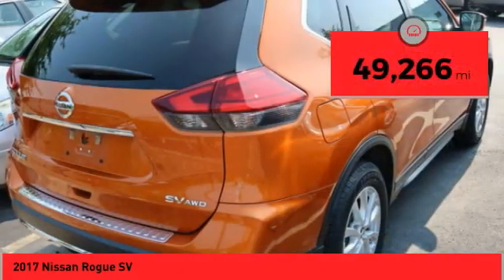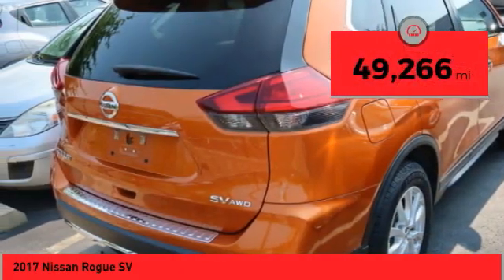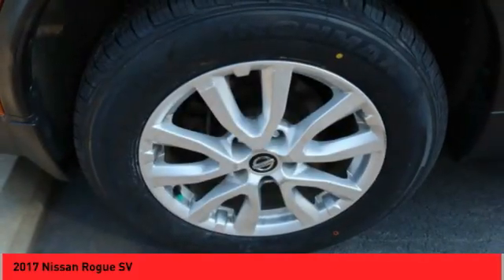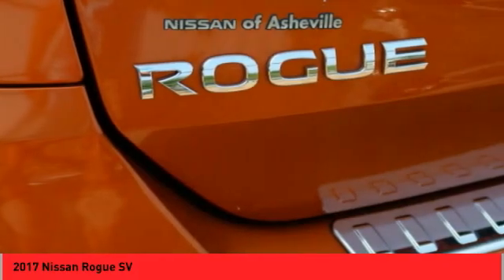2017 Nissan Rogue Asheville NC ML491446A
2017 Nissan Rogue SV

Recent Arrival! CARFAX One-Owner. Clean CARFAX. 2017 Nissan Rogue SV Monarch Orange **Available at Fred Anderson Nissan of Asheville. Call us today at **, *Still Under Factory Warranty**, * FREE OIL CHANGES!, LOCALLY OWNED AND SERVICED!, FULLY SERVICED!, TWO KEYS!, Aux Audio Input, Alloy Wheels, Dual Power Seats, Bluetooth, Keyless Entry, Back Up Camera.AWD CVT with Xtronic 2.5L I4 DOHC 16V 25/32 City/Highway MPG Odometer is 18251 miles below market average!Awards: * 2017 KBB.com 10 Best SUVs Under $25,000Qualifying Non-Certified Used Nissans bought here and serviced at a FAMILY STORE receive our FULL ANDERSON FAMILY PLAN at NO COST to YOU! Our full family plan includes: 3-Day Vehicle Exchange*Lifetime Oil Changes*Lifetime Service Loaners (with $300+ Service)*Lifetime Car Washes(with Service)*MUCH MORE! (Value exceeds $1,000 in first years of ownership) Call us at , go or visit us at Fred Anderson Nissan of Asheville - 629 Brevard Rd Asheville, NC 28806 to learn more! Our # 1 goal is to help you find the vehicle you love at a price you can afford wrapped in a deal you don't want to walk away from. All prices exclude tax, tag, license, title, and registration for your state; NC inspection (up to $30 on used vehicles), dealer-installed tint ($299), and admin ($649) fees. All vehicle internet pricing is subject to change and requires standard financing through NMAC. From time to time in the transfer of data on the internet there are errors, the dealer is not responsible for errors in advertised price. See dealer for complete details.Welcome to Fred Anderson Nissan of Asheville - We're so happy you're here! Whether you stopped by because you are looking for a reliable, honest Nissan dealership in NC, or you're just browsing for your next dream car, we are ready and willing to do whatever we can to help make your experience a truly exceptional one. We typically stock over 300 new and 100 used vehicles DAILY and work wit